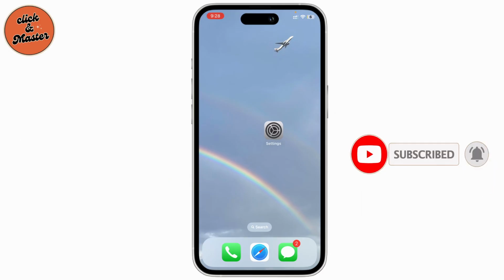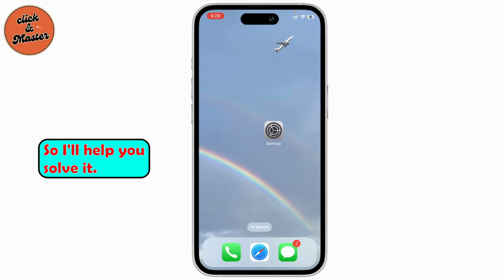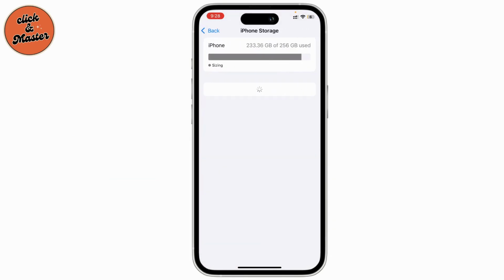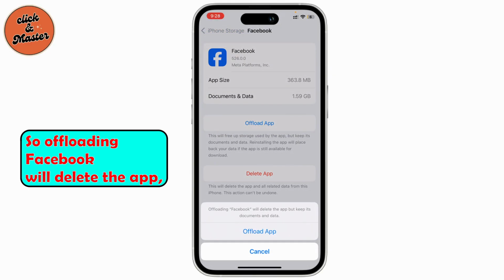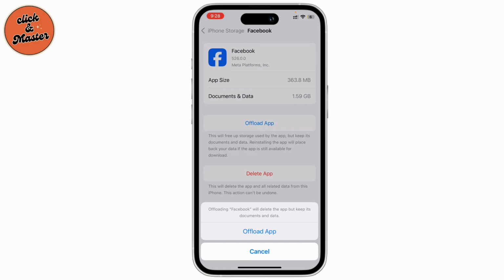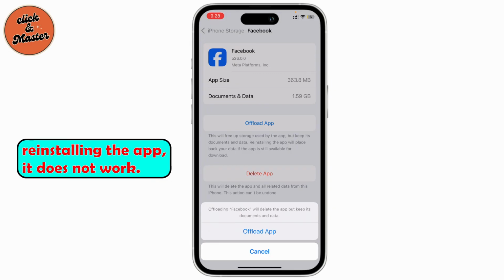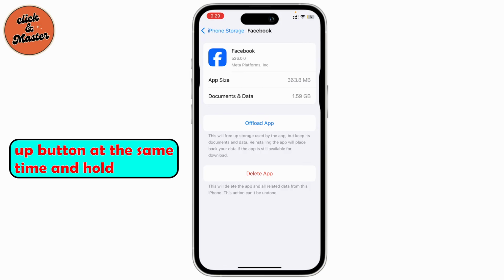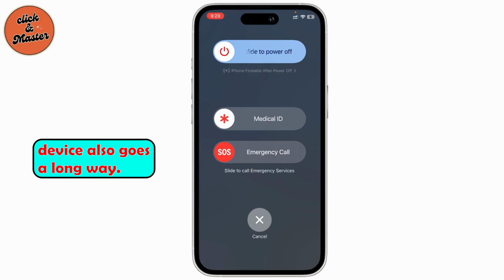How to fix two factor authentication code not coming Issue ?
Welcome to our step-by-step guide on "How to fix two factor authentication code not coming Issue"! If you're facing problems receiving your 2FA (Two Factor Authentication) code on your device, this video is for you. We'll show you why your authentication code might not be arriving and how to fix the issue on apps, websites, and accounts. From checking network connectivity to adjusting app settings, these tips will help you regain access and secure your account.

Why 2FA codes are not received

How to troubleshoot authentication code problems

Tips to receive 2FA codes on time

How to secure your account if 2FA code is not coming